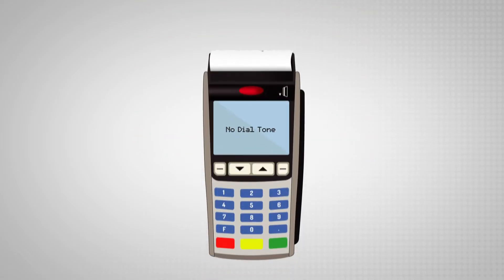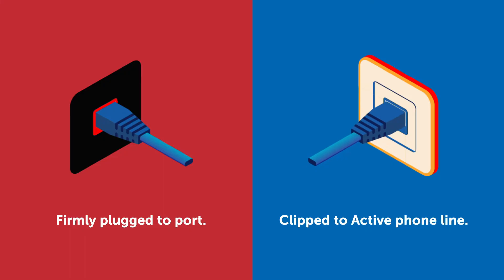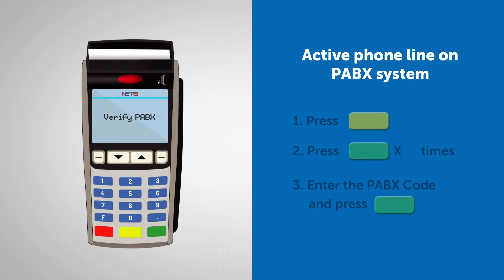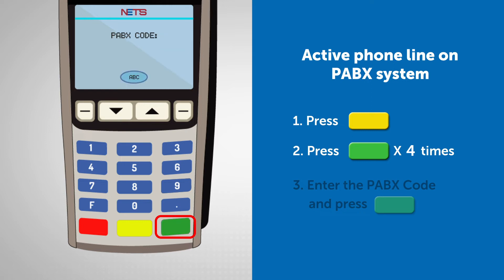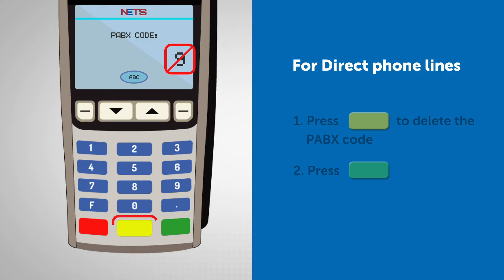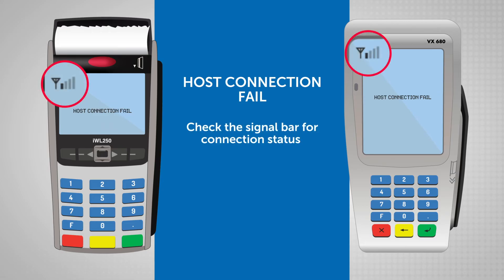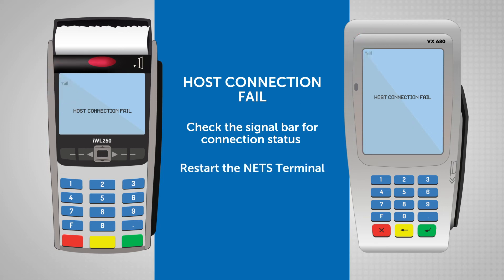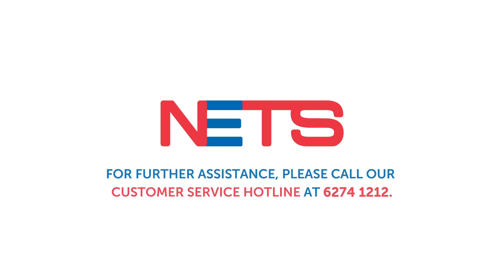NETS Terminal Troubleshooting Guide - Change Paper Roll, No Dial Tone, Host Connection Fail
Troubleshoot common errors on your NETS terminals by performing these simple fixes!

0:05 - How to change the receipt paper roll
0:28 - How to resolve "No Dial Tone" error caused by phone line
0:45 - How to resolve "No Dial Tone" error caused by terminal setup (verify PABX code)
1:19 - How to resolve "Host Connection Fail" error

  • Training sessions are offered at NETS Premises every Tuesday/ Thursday
  • NETS also offers onsite training for larger groups